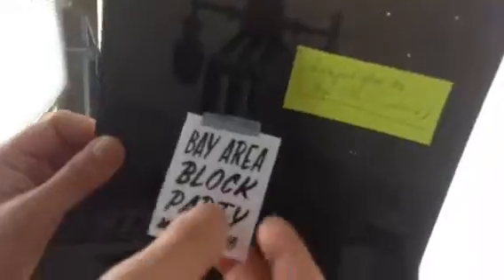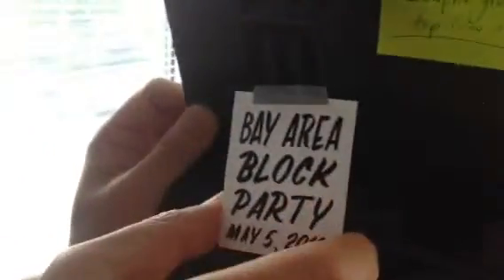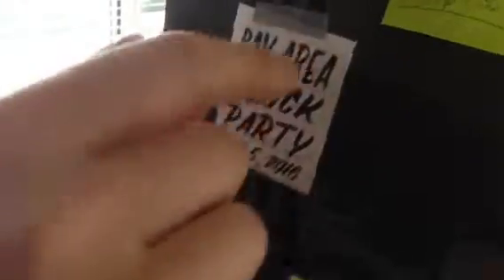TP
Pop Up